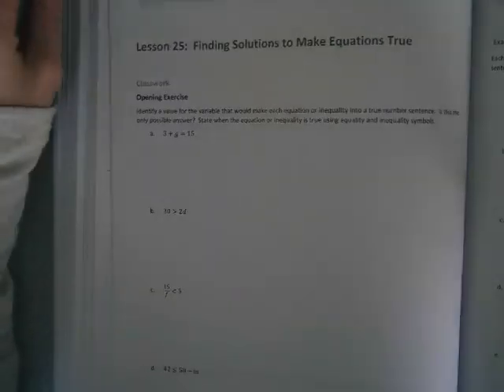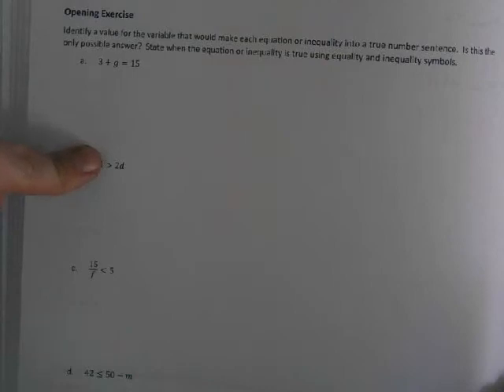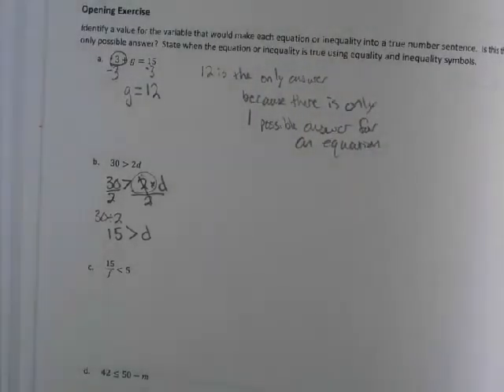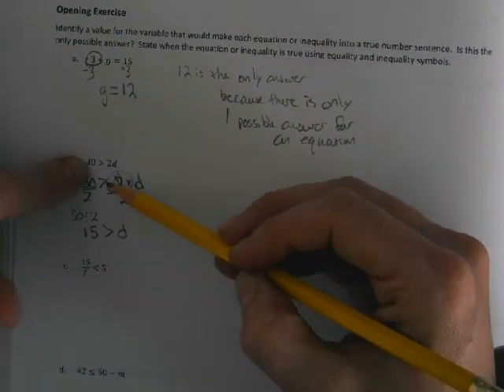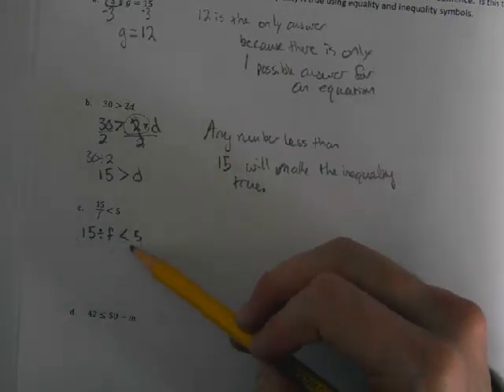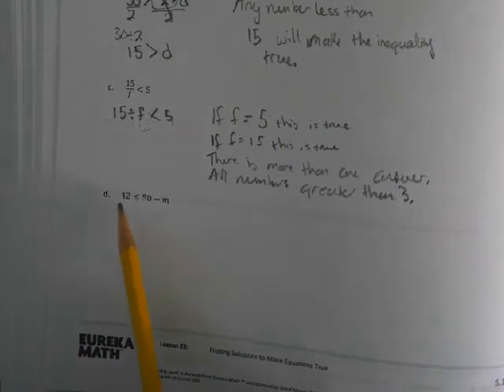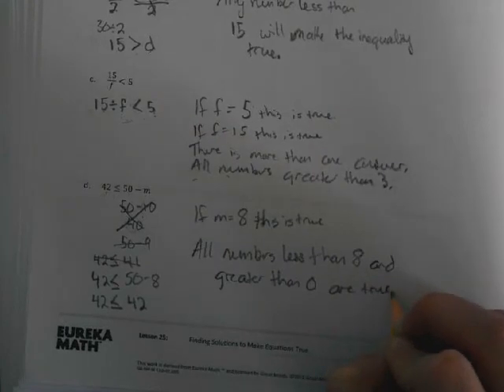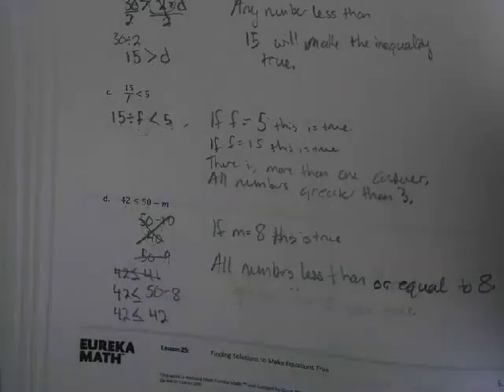M4 Lesson 25